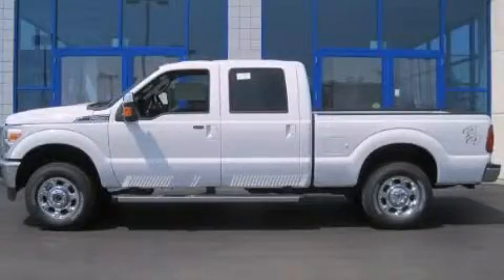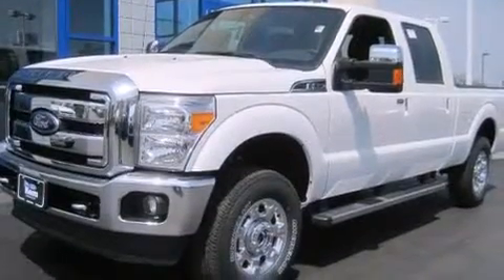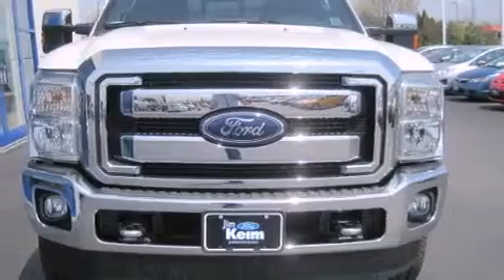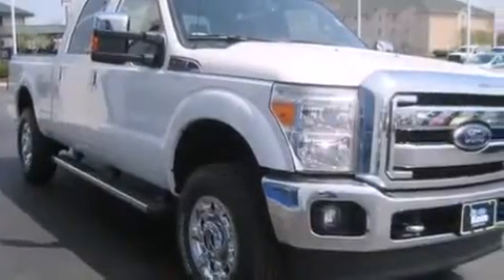2013 Ford Super Duty Columbus OH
Year : 2013
 Make : Ford
 Model : Super Duty
 Engine : 6.2L 8-Cylinder
 Trans . : automatic
 Exterior : Oxford White
 Miles : 8
 Interior : Black

 2013 Ford Super Duty Columbus OH